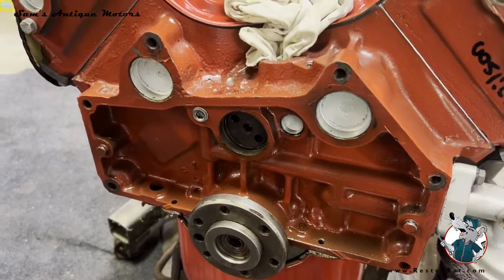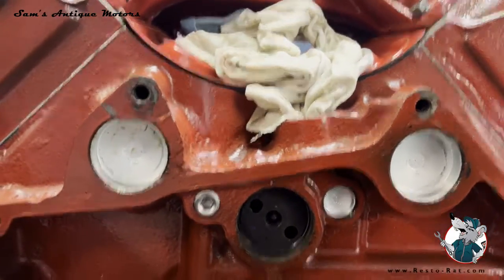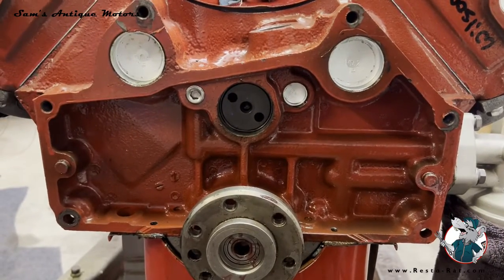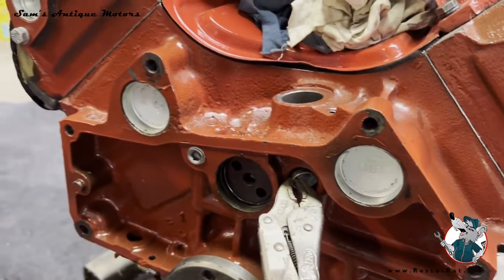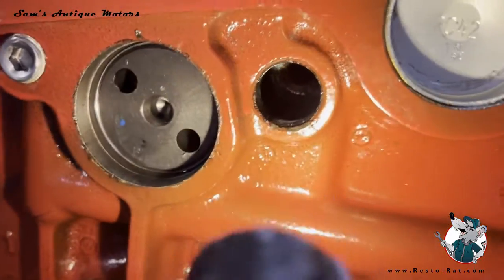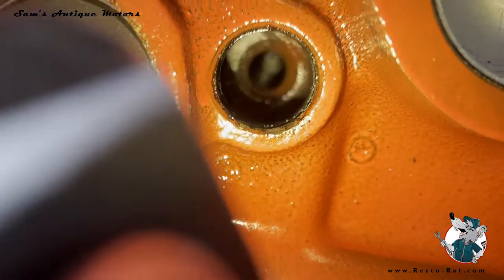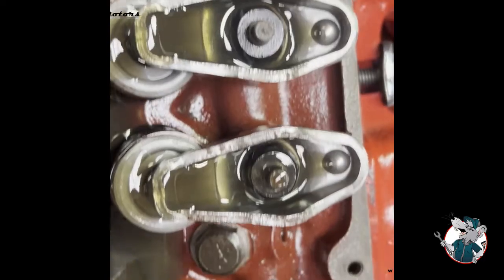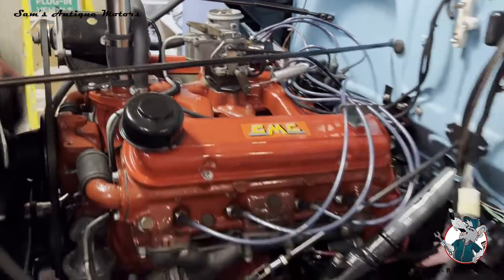Pontiac 316 Oil Galley Plug | Segment 12 – 1956 NAPCO GMC Model 100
This video deals with a missing oil galley plug on a Pontiac 316 v8.  This is a critical plug that caps off the passenger oil galley for the lifters and is evidently a common mistake among engine builders.  The missing plug caused me 16 hours or rework for which I could not charge my client.  It could have been catastrophic if I was not careful enough to run the problem to ground before really running the engine. If you are building a Pontiac engine from a 270 all the way up to a later model 455, I believe this plug is the same and you need to be aware of this plug and its placement. It is critical for proper oil pressure to the passenger lifter bank.
Here are time stamps for the chapters.

00:00 – Intro
0:00:13 – Overview, the dreaded oil plug
0:03:14 – Detail of the plug placement and expansion plugs
0:04:17 – Removing a new expansion plug without pushing into oil pan
0:04:38  – Fiber optic view of missing screw in galley plug
0:05:09 – Proper lifter oil flow at rockers, manual priming
0:05:24 – Motor in and running - 16 hours later
0:05:43 – Summary wrap up
0:06:48 – Obligatory plea for subscribers (fast forward)